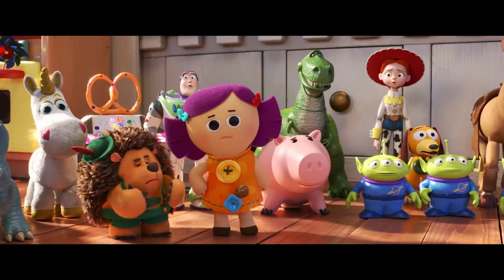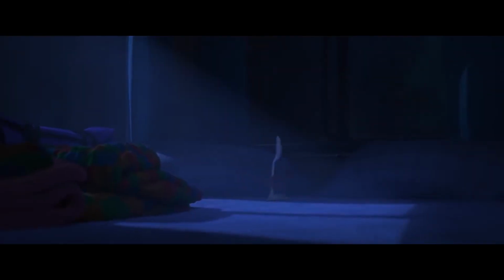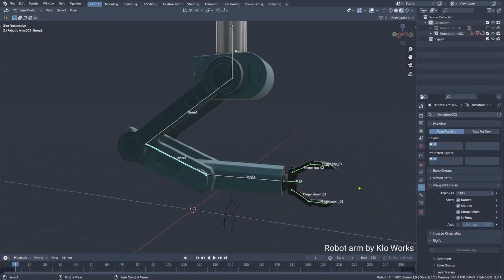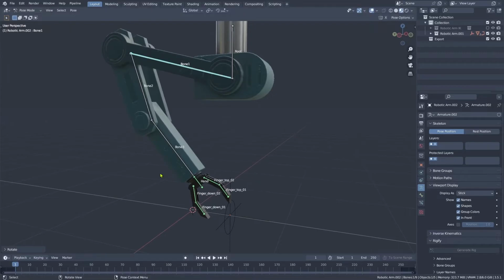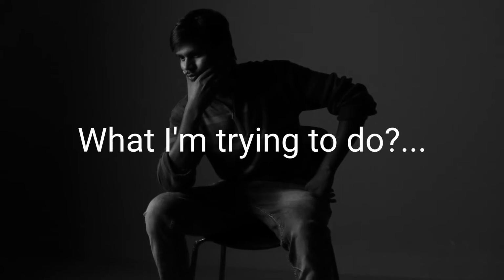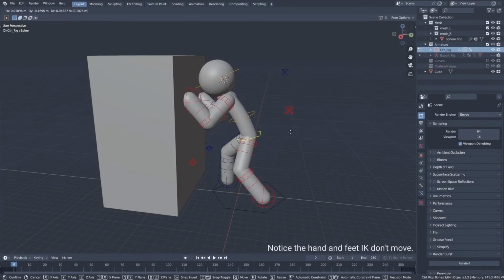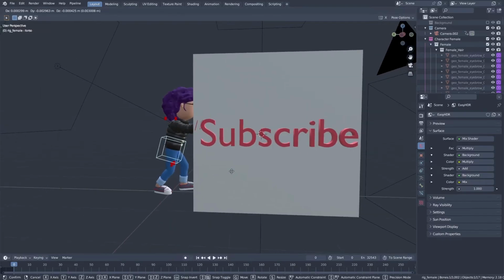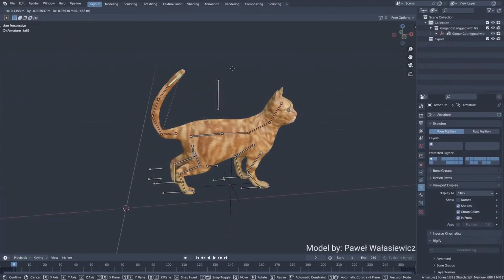Inverse or Forward kinematics Explained under 3 minutes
Join us for a broad discussion about Forward Kinematics (FK) and Inverse Kinematics (IK) in the context of 3D animation. This video provides an accessible introduction, covering their fundamental differences and general applications in the field. Ideal for anyone interested in the mechanics behind animation.

👩 Get 3D illustrations of adults, kids, elders, pets